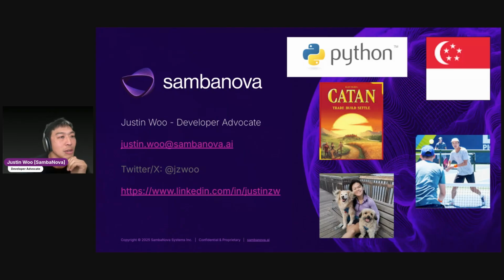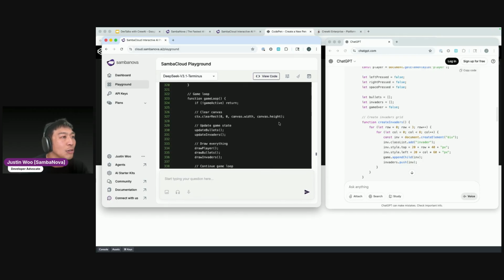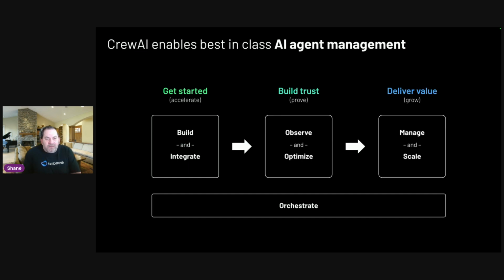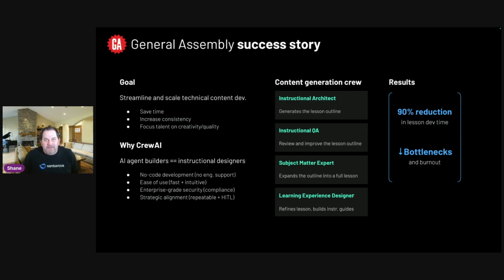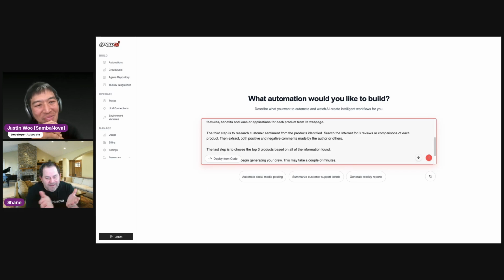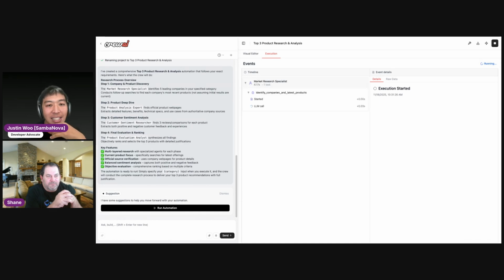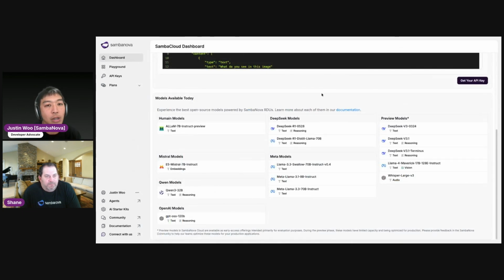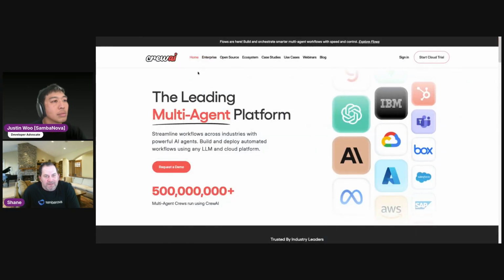What is an LLM?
Learn how to build real AI agents using CrewAI and SambaNova’s lightning-fast open-source models.
In this DevTalks session, Justin from SambaNova and Shane from CrewAI walk through how agentic workflows work, why speed matters, and a full live demo of building multi-agent automation from scratch.

You’ll see:
• How CrewAI creates multi-agent workflows automatically
• SambaNova’s 10× faster inference compared to GPUs
• How reasoning models like DeepSeek v3.1 perform in real-time
• How to build agents that research, analyze, collaborate & take actions
• How to pick the right LLM for each agent task
• Real examples of building custom tools, triggers, MCP integrations
• A full walkthrough of the CrewAI visual builder + trace viewer

Whether you're building copilots, assistants, or fully autonomous business AI agents — this session gives you a practical blueprint.

🔧 Tools & Technologies Featured
CrewAI agent orchestration framework
SambaNova RDU-powered inference platform
DeepSeek v3.1 / R1 models
Multi-agent workflows
Custom tool creation + MCP server integration
Visual agent builder + tracing

00:00 – Livestream intro & welcome
01:00 – What DevTalks is about
02:20 – Global audience greetings
03:00 – Agenda overview
04:00 – Who is Justin? (SambaNova Dev Advocate)
05:10 – What is SambaNova? (RDU chips + dataflow architecture)
07:00 – Why speed matters for agentic AI
08:20 – Demo: SambaNova vs ChatGPT speed comparison
11:45 – Running the generated Space Invaders code
13:15 – Introducing Shane and CrewAI
14:00 – Evolution from chatbots → copilots → agents
15:20 – Why multi-agent workflows matter
17:00 – How organizations deploy agents
18:30 – Scaling, transparency, optimization
20:00 – CrewAI Visual Builder overview
21:10 – Real-world customer case study (General Assembly)
23:00 – Building an AI agent workflow live
24:00 – Adding tasks + agent roles
25:20 – Running the workflow with a real example
26:40 – Understanding agent traces
28:00 – Switching models (cost vs speed vs reasoning)
29:30 – Tool integrations & MCP
31:00 – Final thoughts + Q&A